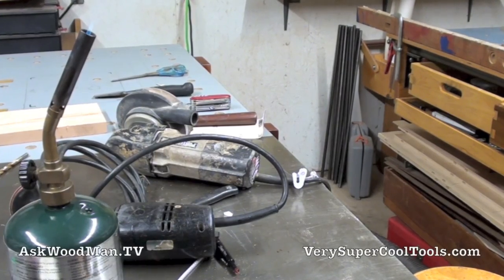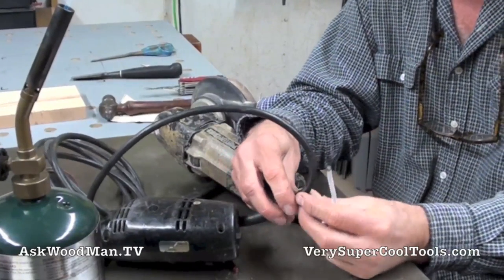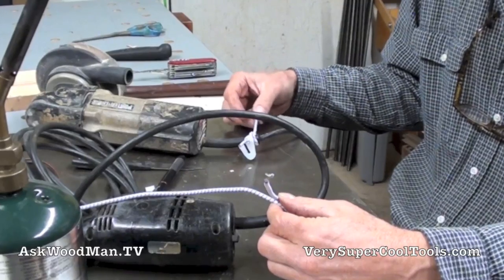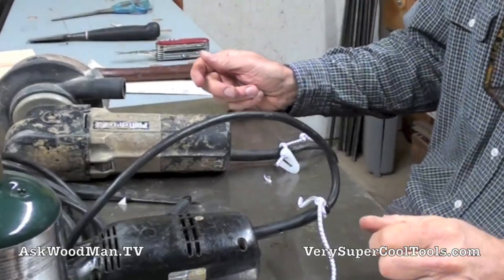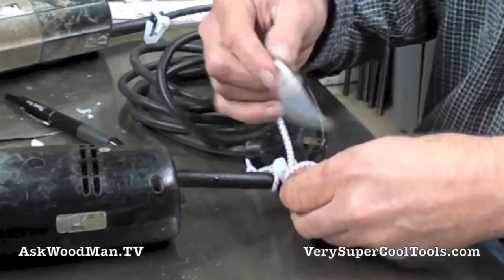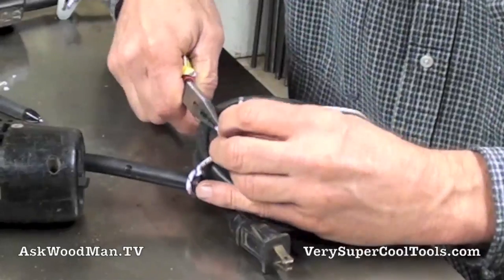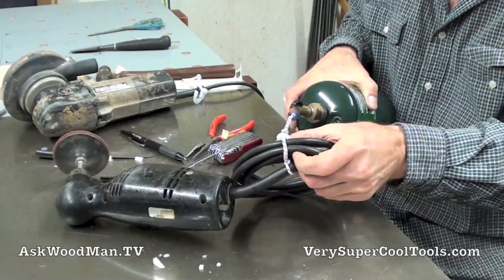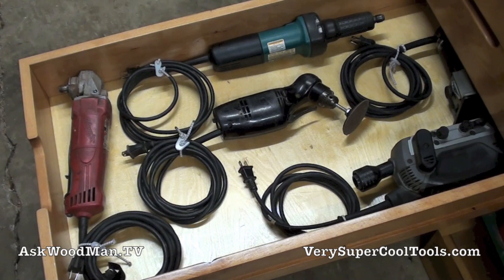755. Power Cord Manager (3 of 3) • Attaching The Bungee and Using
In this video I show how to tie the bungee and cord clip to the cord retainer boot of the power tool.